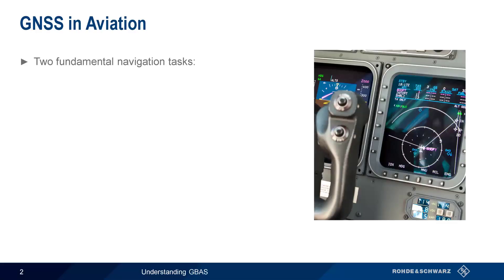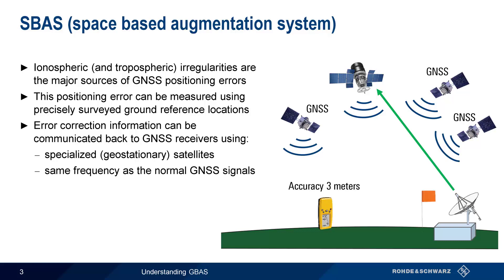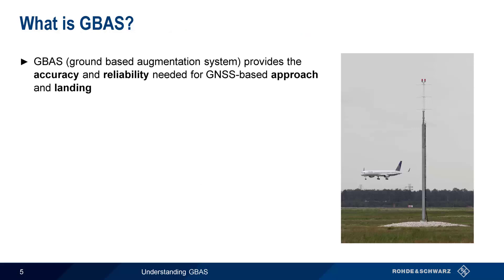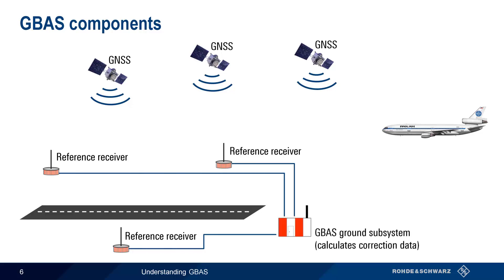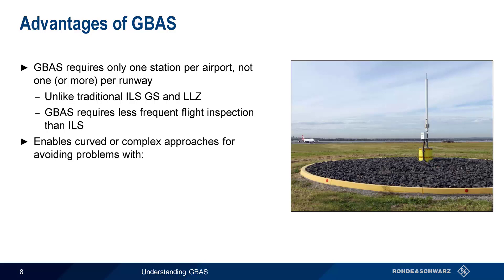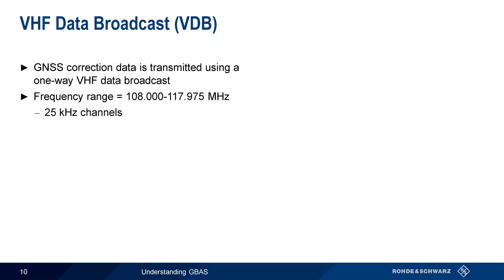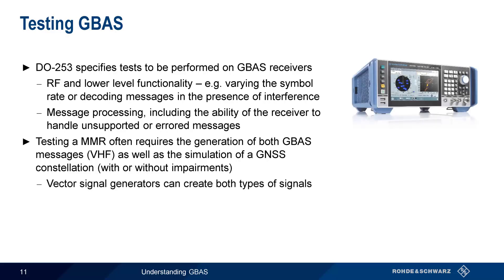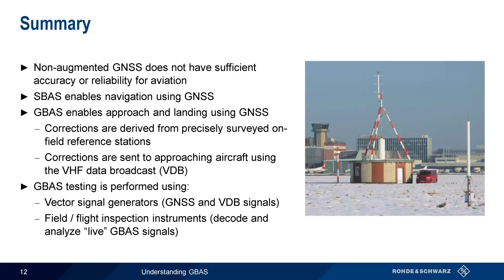Understanding GBAS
This video provides an overview of GBAS, the ground-based augmentation system, and how GBAS is used to enable GNSS-assisted approach and landing.

Timeline:
00:00 Introduction
00:13 GNSS in aviation
00:59 SBAS (space-based augmentation system)
02:01 SBAS example: WAAS (wide-area augmentation system)
03:01 What is GBAS?
04:12 GBAS components
04:50 GBAS ground subsystem (aerial view)
05:25 Advantages of GBAS
06:04 Review GBAS vs. SBAS
07:01 VHF data broadcast (VDB)
07:54 Testing GBAS
09:02 Summary